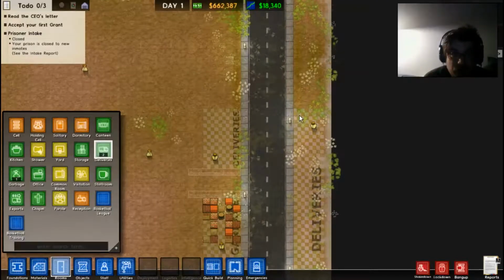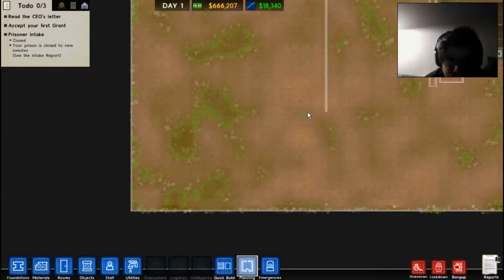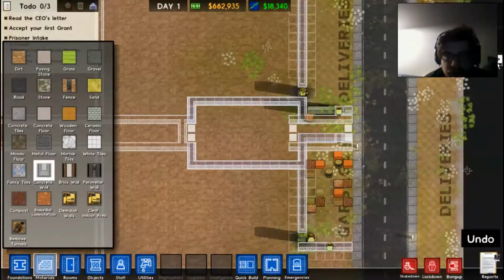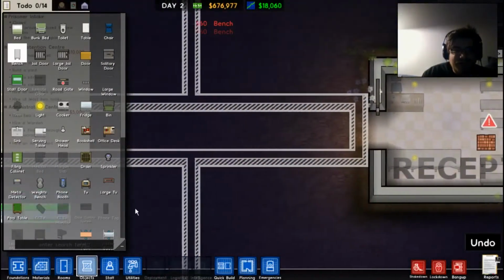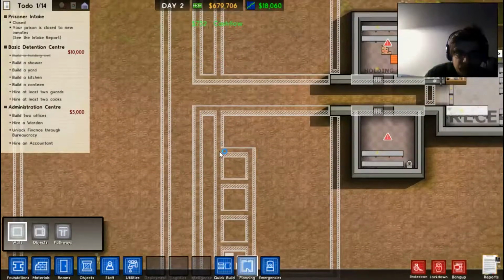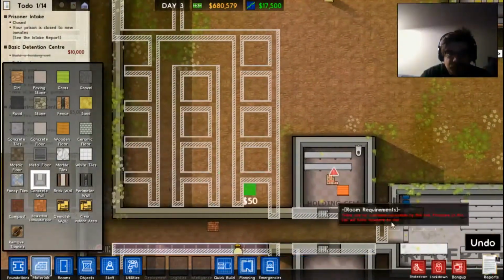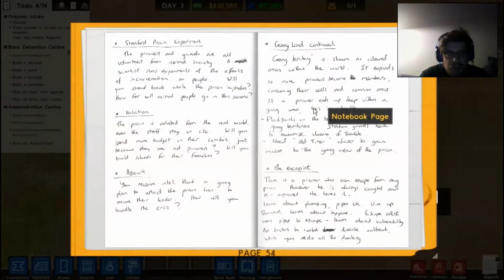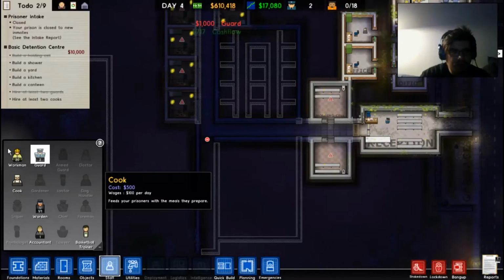prison architect HMP daggerath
Getting the foundations sorted for the prison to a well run place of business
Come join in on the fun and get to know the PGNETWORK on a whole other level. Here's a link to join.
⍟Join our Facebook Group and share your content with the PG Mafia
⍟Follow PG Mafia on Twitter